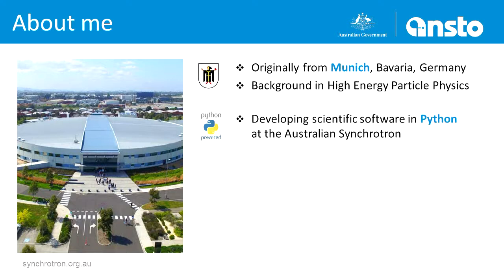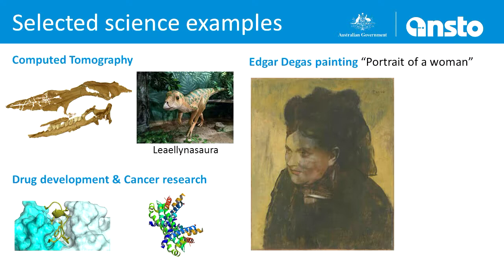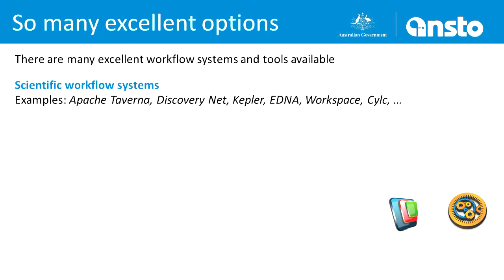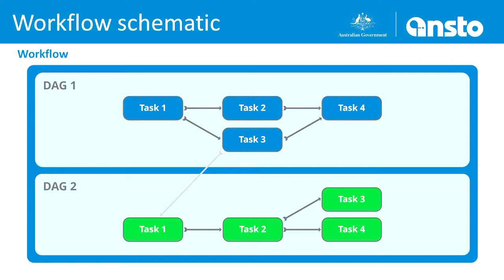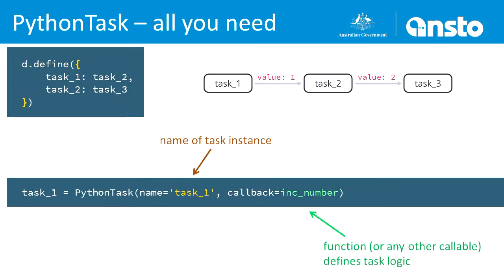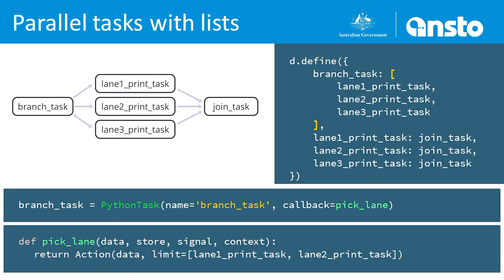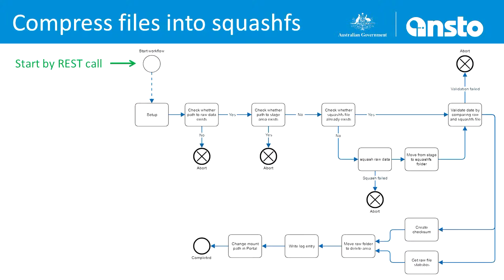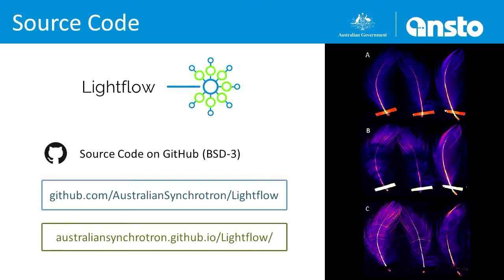Lightflow - A lightweight, distributed workflow system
Andreas Moll